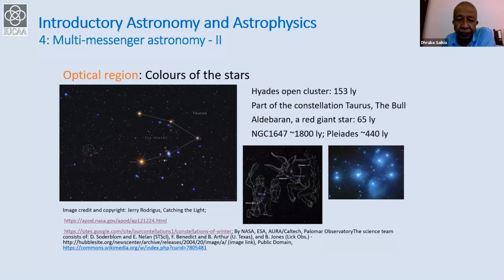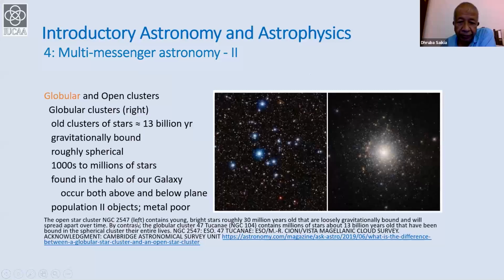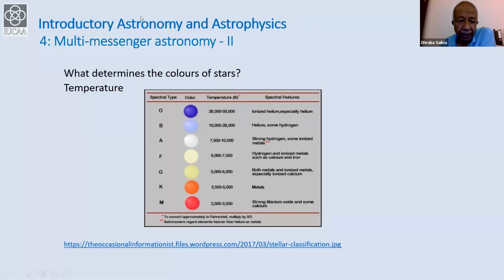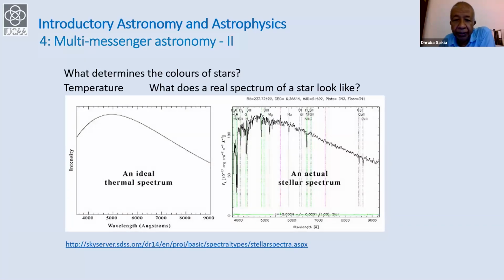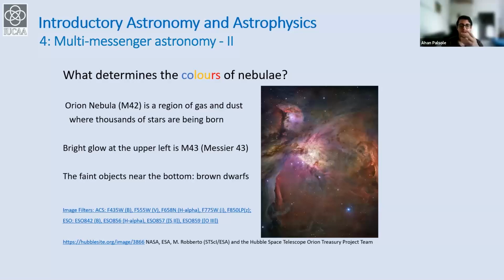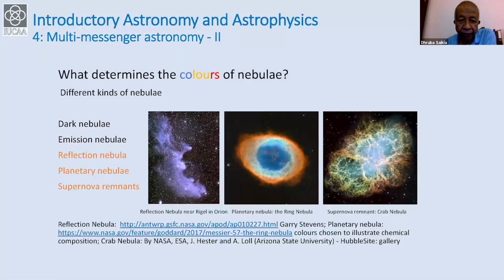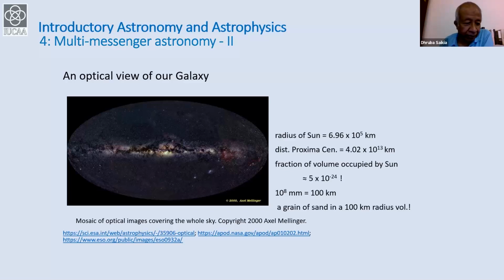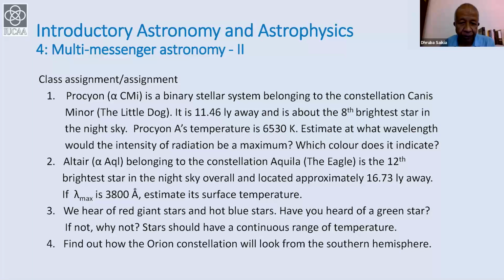4: Multi-messenger astronomy - II | Colours of stars, nebulae and galaxies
This video focuses on the infrared, optical and ultraviolet regions of the electromagnetic spectrum and discusses the 'colours' of stars, nebulae and galaxies and possible physical processes responsible for it.